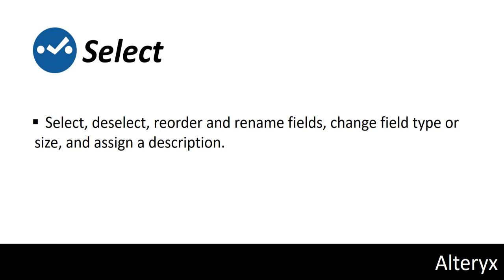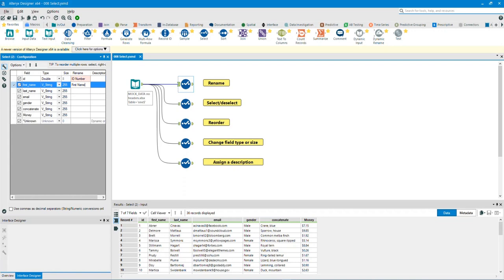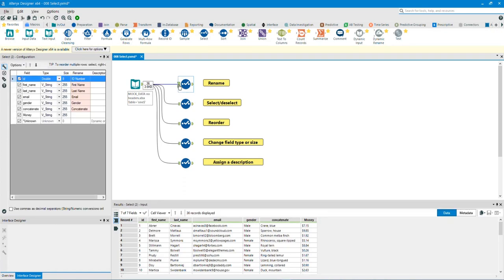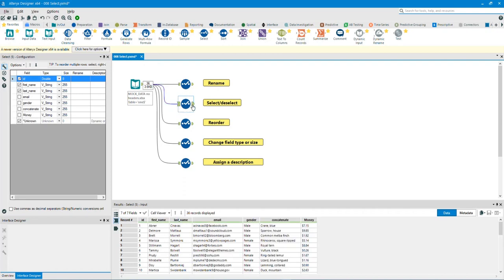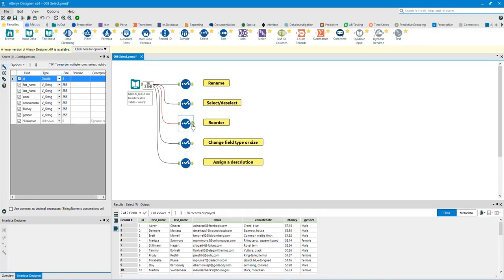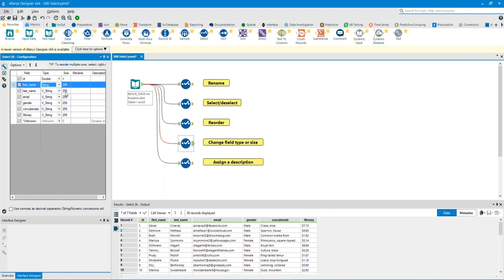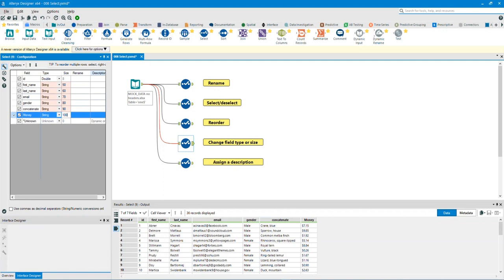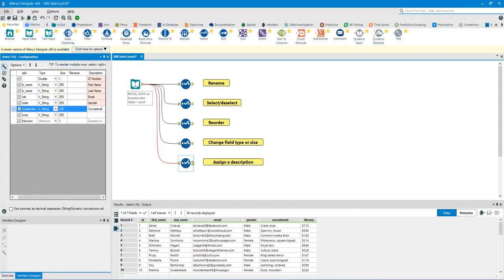(12) Alteryx Tutorial: Select